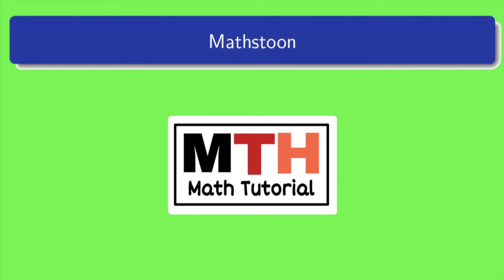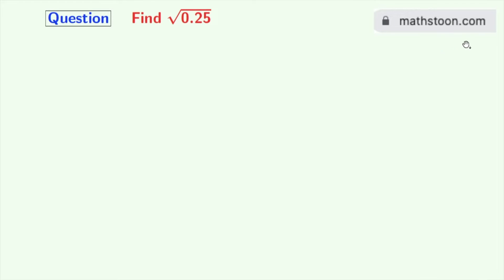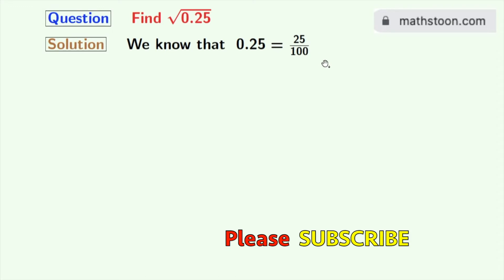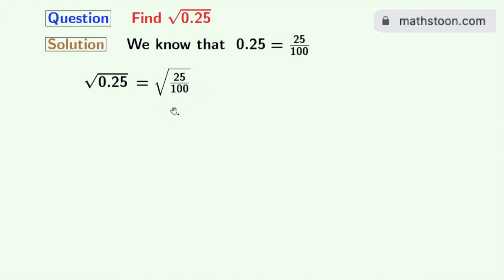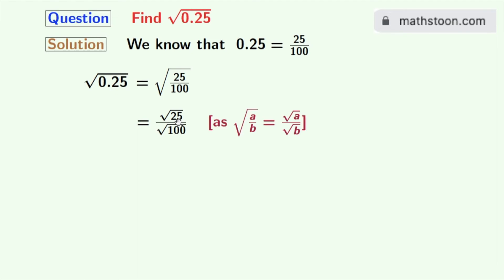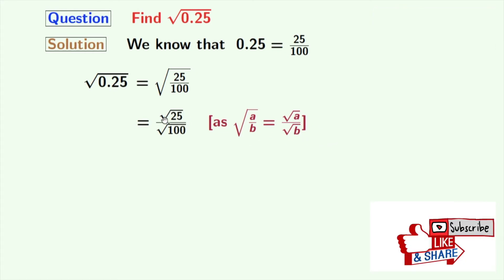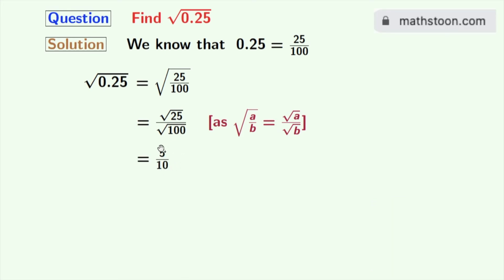Square root of 0.25